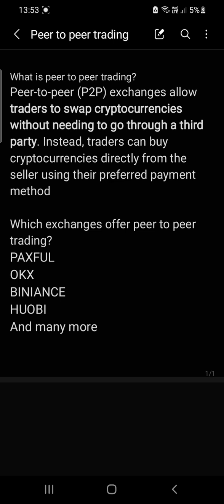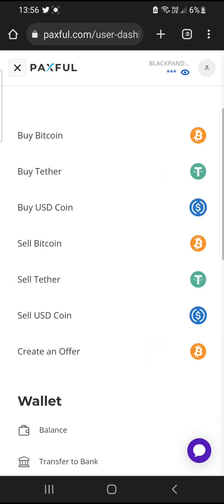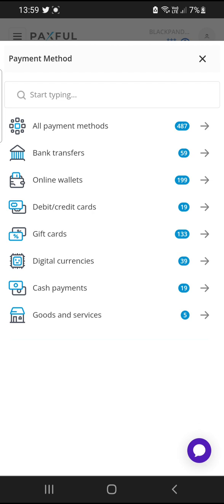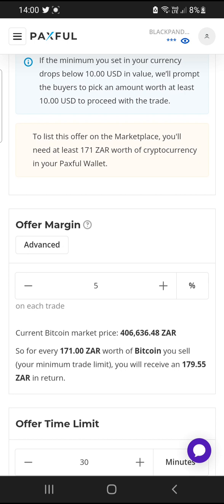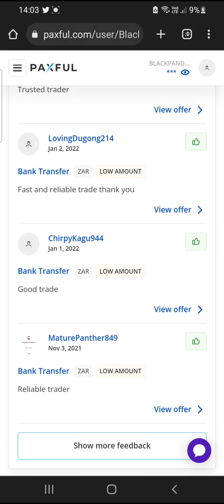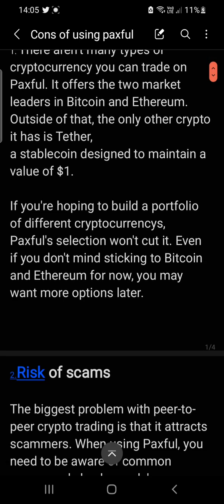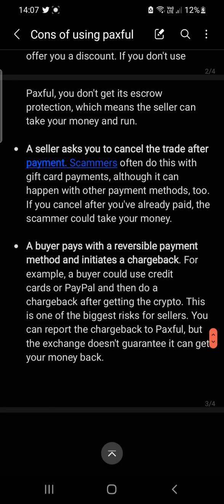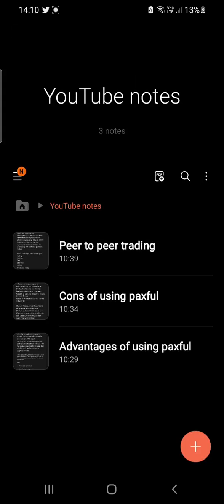Peer to Peer Trading Advantages and Disadvantages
Paxful is made for those who want to trade crypto directly with other people. This crypto marketplace connects buyers and sellers, and it lets them choose from hundreds of payment methods. Best of all, there's no fee for buying crypto on Paxful

This video explains what is peer to peer trading
How to use a peer to peer exchange like Paxful
The pros and cons of peer to peer trading
It also highlights the best exchanges to use for peer to peer trading